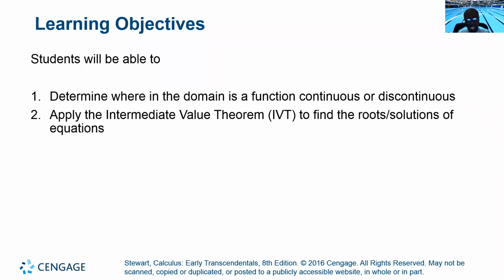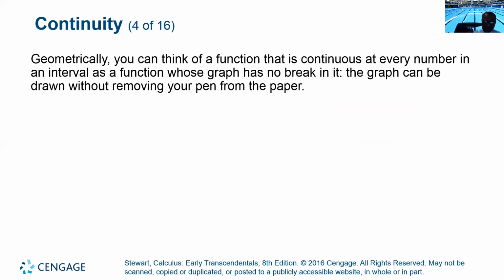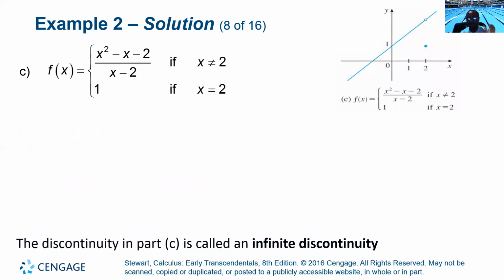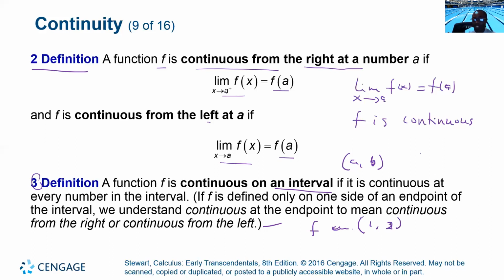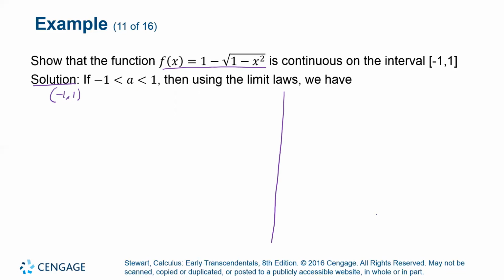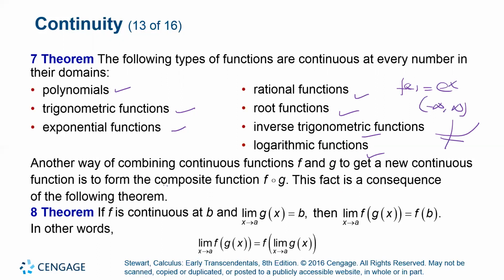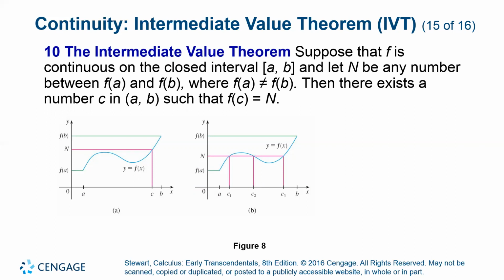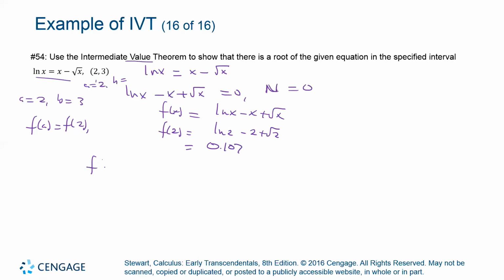math 181 section 2.5 video